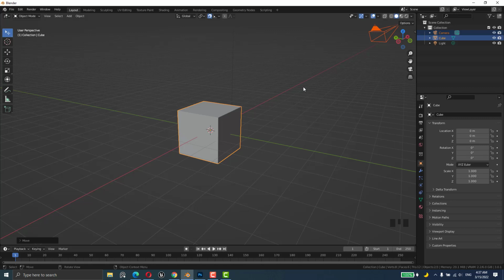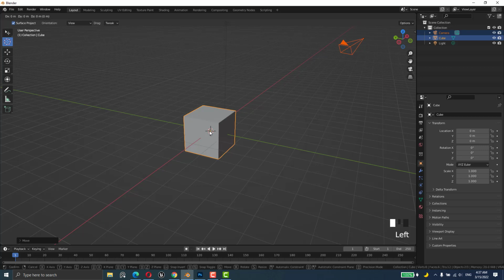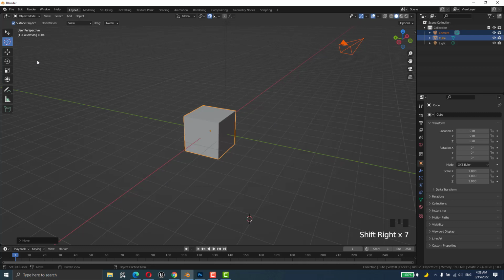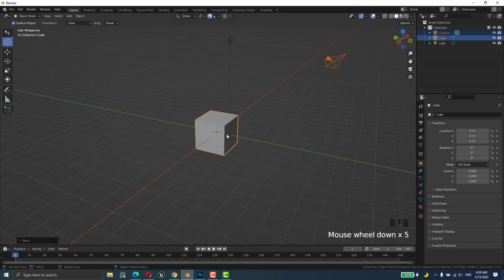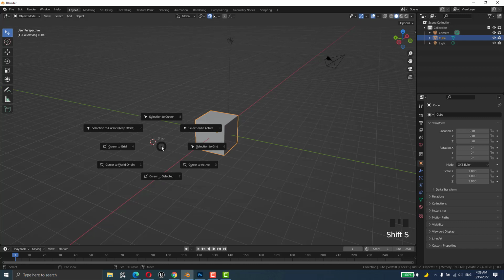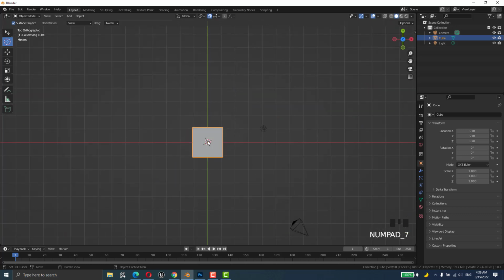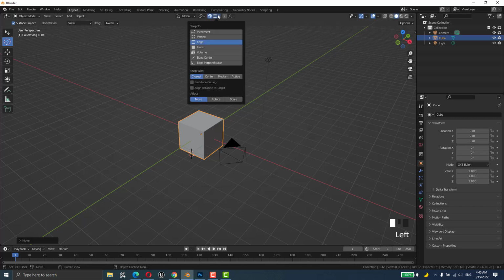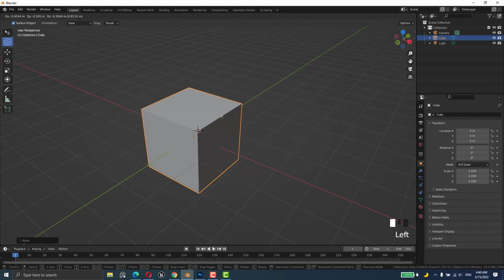3D Cursor in Blender - 15#